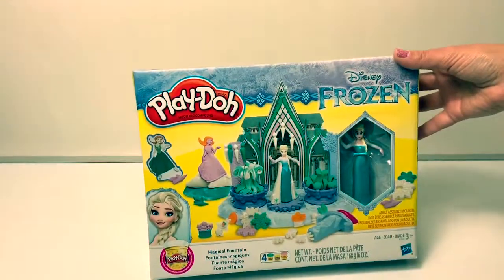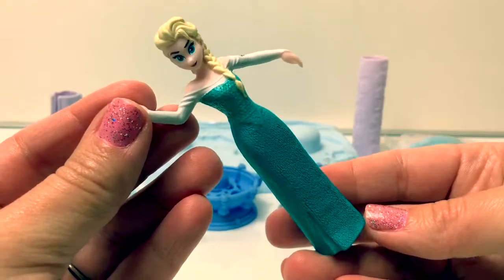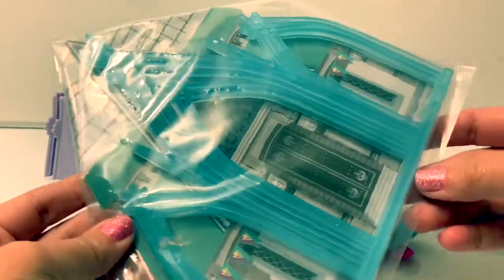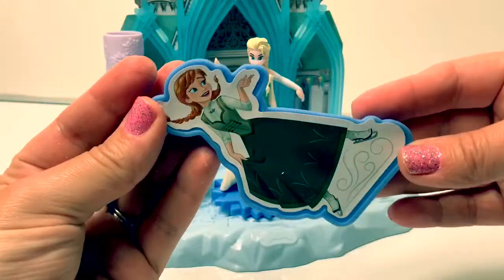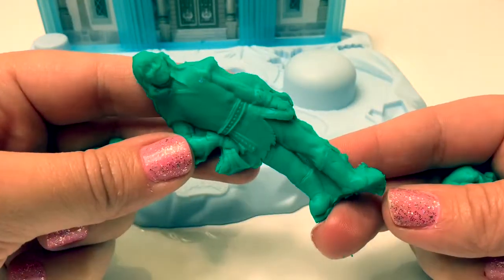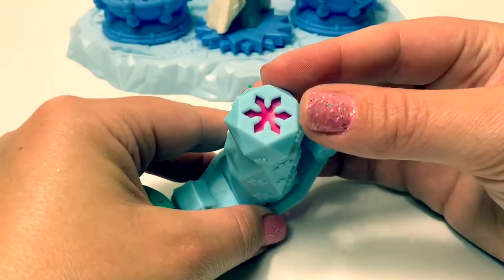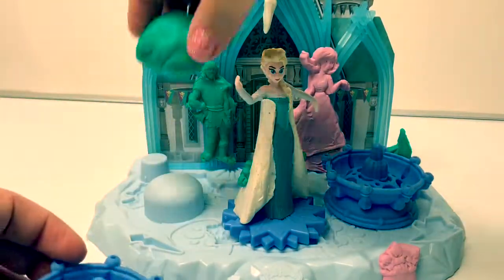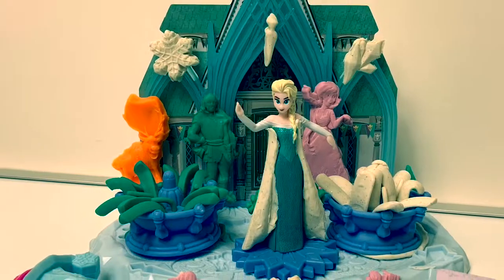Play Doh Disney Frozen: Queen Elsa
Let’s open this NEW Disney Frozen Play Doh Magical Fountain Playset💙

🎼🎶Music From...